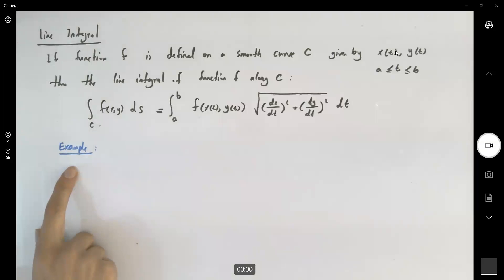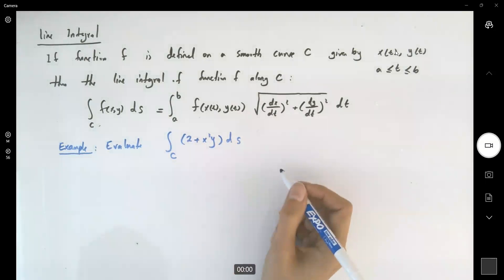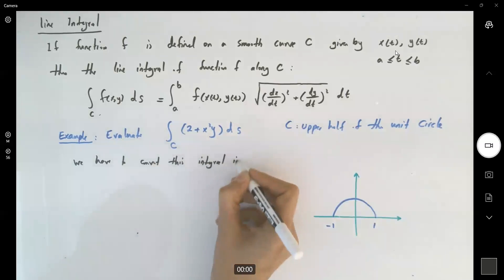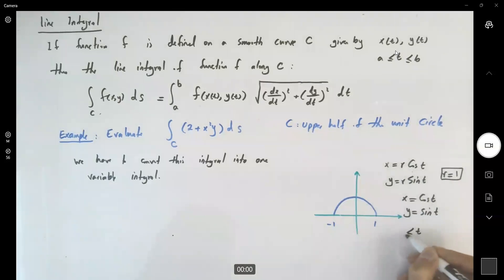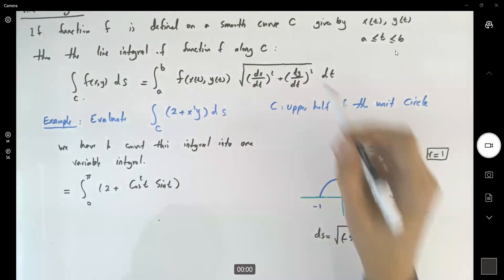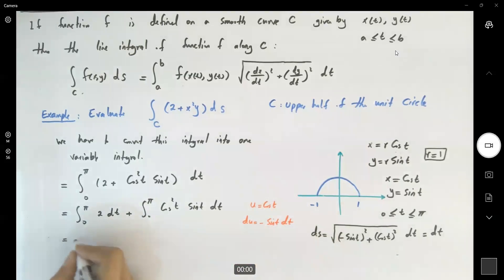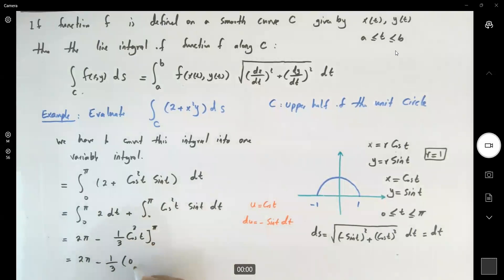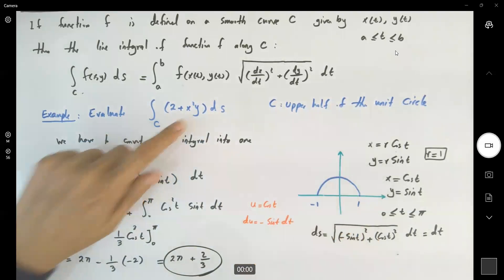Line Integral of Function Example Upper Half Unit Circle 2+x^2y